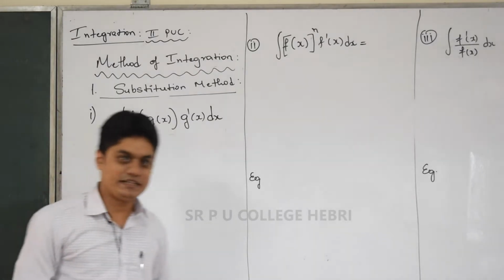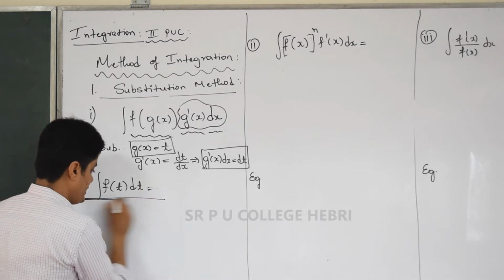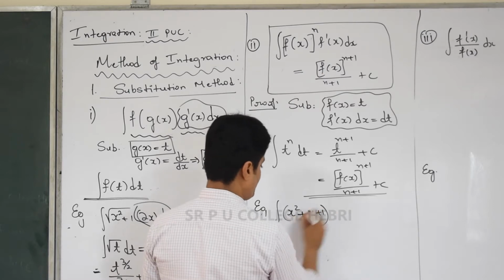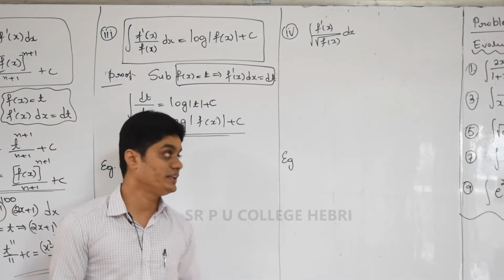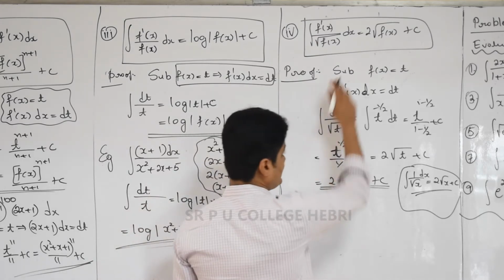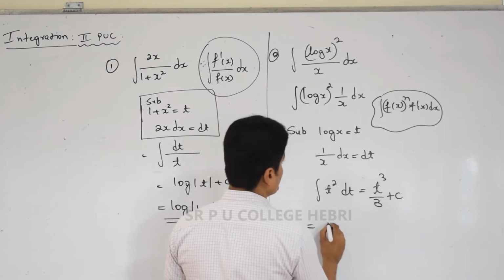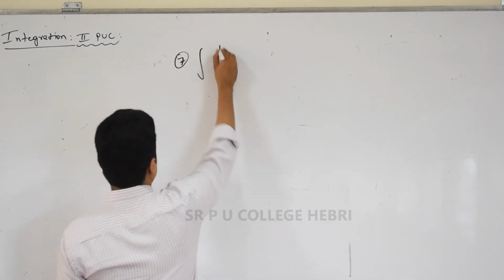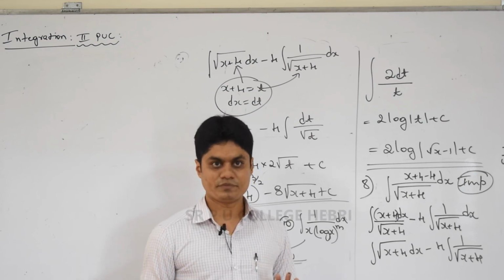II P U C - Mathematics - Integration - Part 3